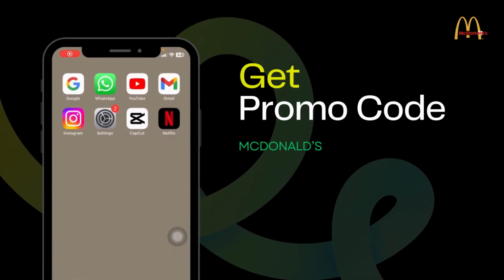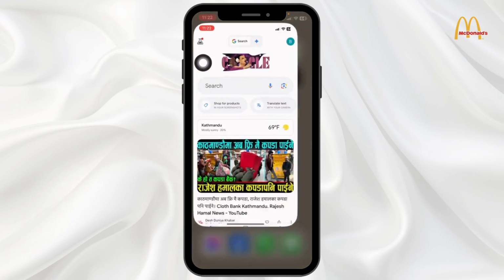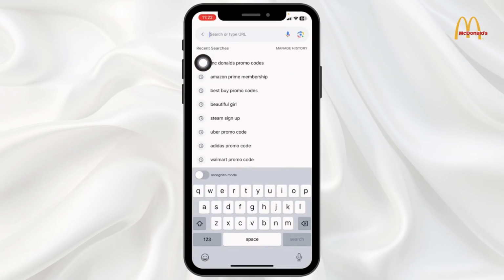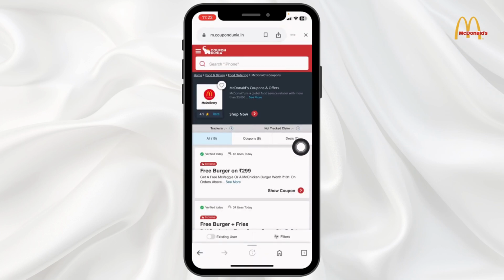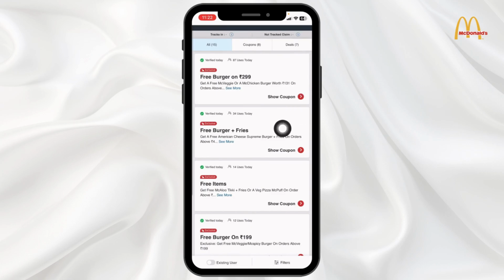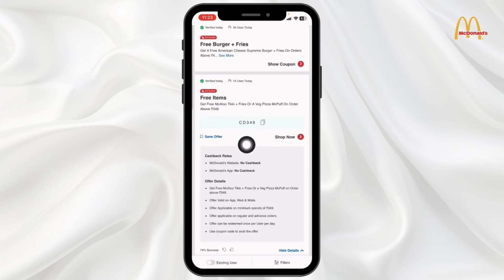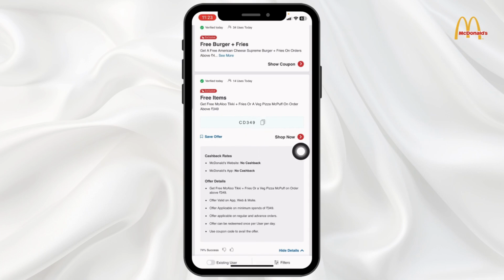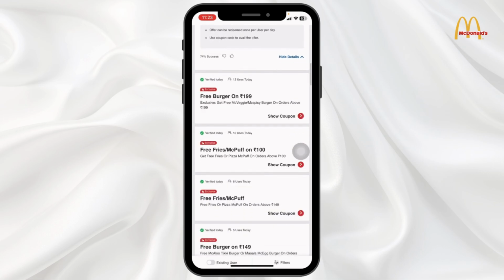How To Get $50 McDonald's Working Promo Code (2024)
Looking to save on your next McDonald's order in 2024? You're in the right place! Our video guide reveals the secrets to finding and using working McDonald's promo codes. Whether you're craving a Big Mac or some McNuggets, learn how to enjoy your favorites for less.

In this tutorial, you'll discover:

- Reliable sources to find the latest and working McDonald's promo codes.
- Step-by-step instructions on how to apply these codes to your online orders.
- Tips on maximizing your savings with combo deals and exclusive offers.
- How to stay updated with McDonald's latest promotions and deals.
- Insider tricks to ensure that you always get the best discount possible.

Don't miss out on the opportunity to indulge in your McDonald's favorites while keeping your budget in check. If you've ever wondered, 'How do I get working McDonald's promo codes in 2024?' – this video is your ultimate guide.